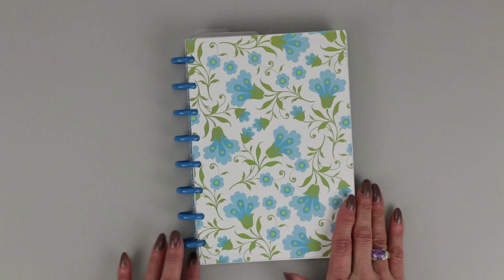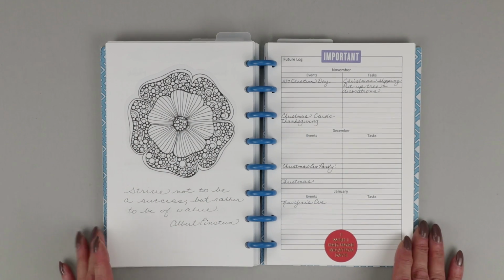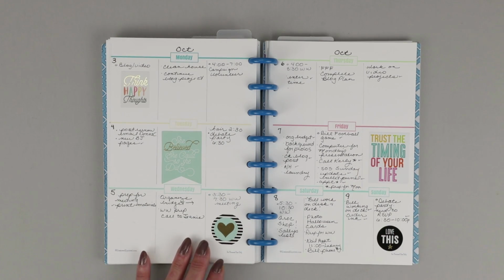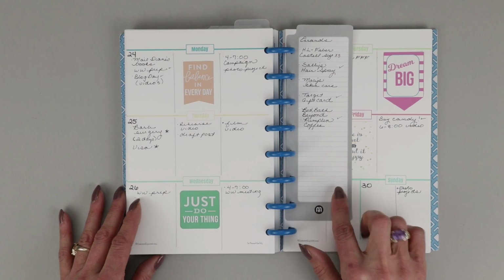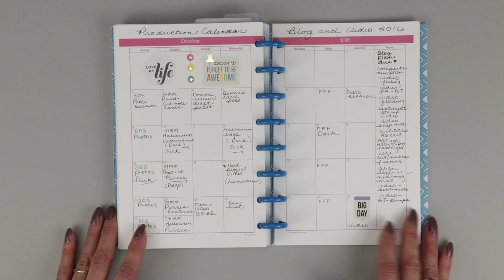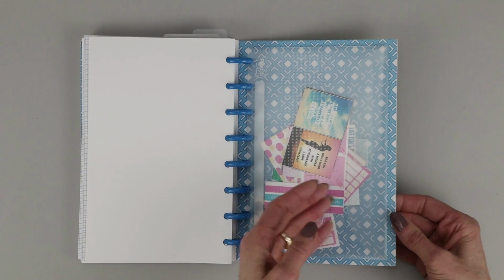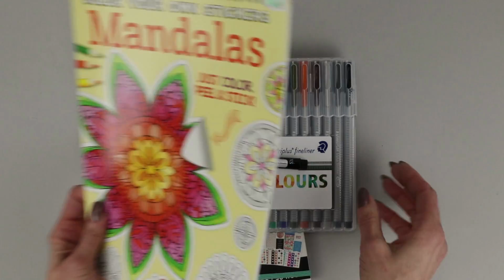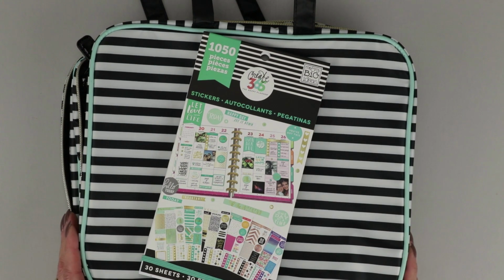Modified Bullet Journal System using the Arc System Part Two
In part two of this series, I demo some of the fun supplies  for your bullet journal and a brief update on my October  pages.

Below are the links I mentioned in my video:
Create 365 Happy Planner bag and stickers: Hobby Lobby
Black pen
Colored Stadler pens
Post it Note pockets with closure